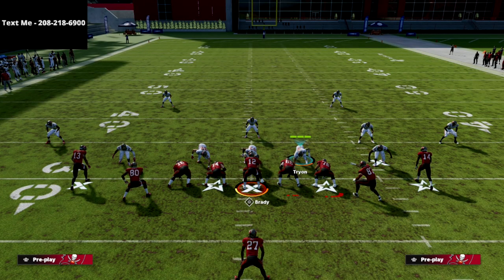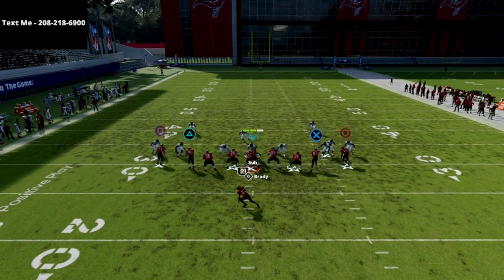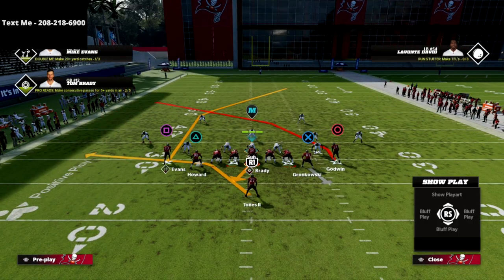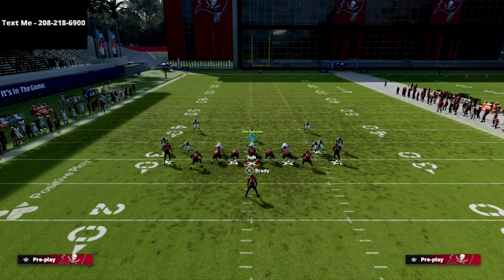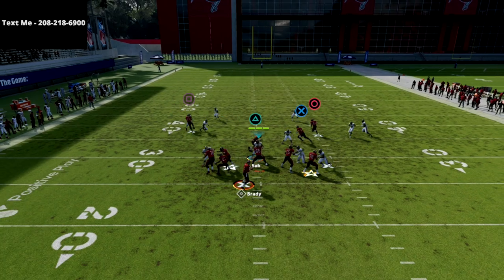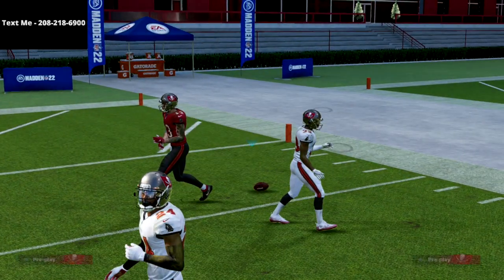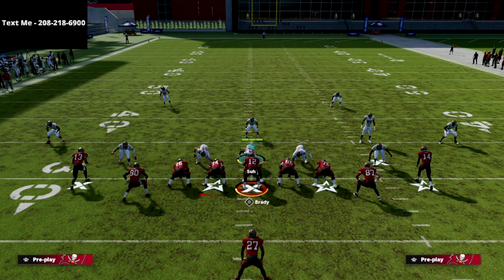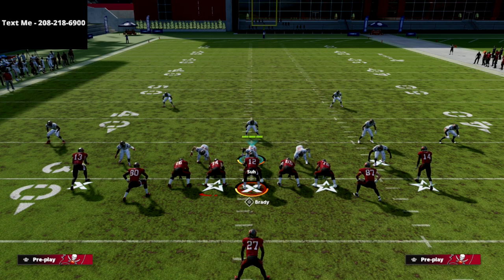The Glitchiest Offense In Madden 22| Deuce Close Full Offensive Guide